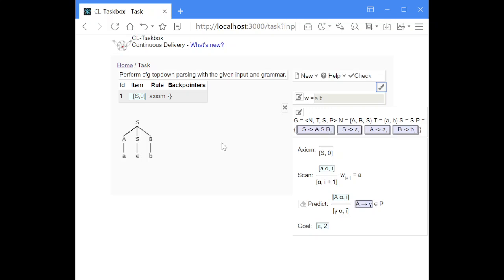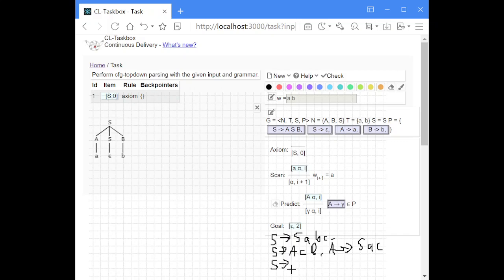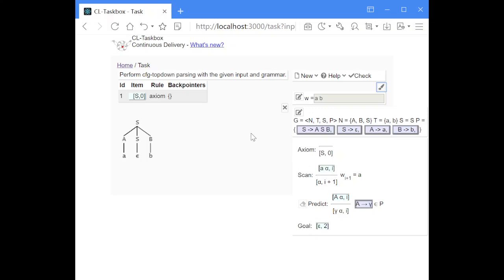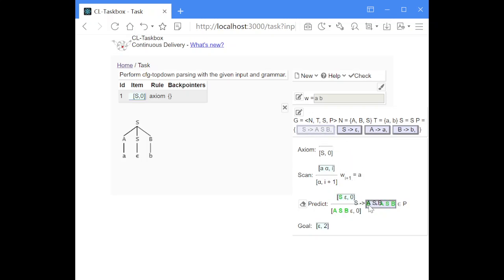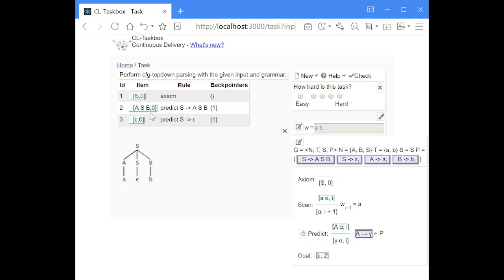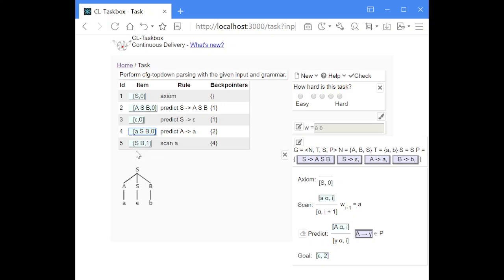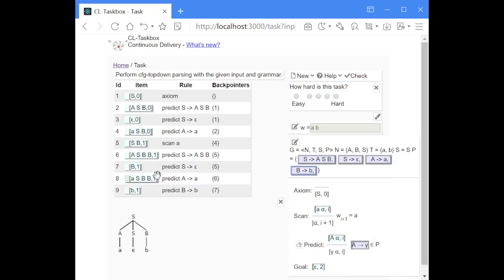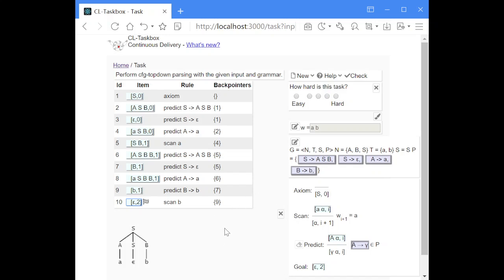Top-Down Parsing (Deduction)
I explain Top-Down parsing with deduction rules that can handle epsilon productions.

Reference:
Kallmeyer, Laura ; Roos, Magnus: Parsing as Deduction (Parsing). Düsseldorf, Sommersemester 2014. URL – last checked: 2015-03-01, p. 17-22